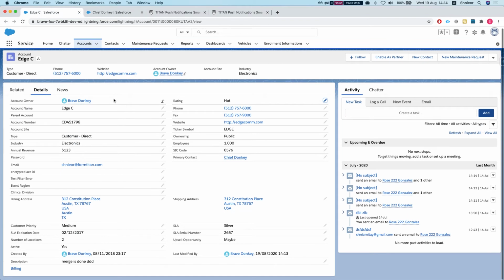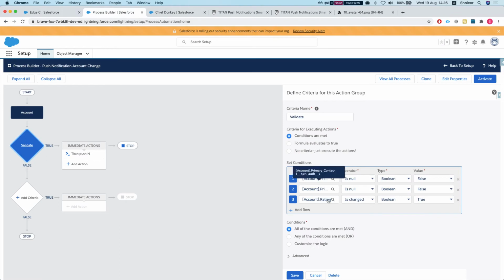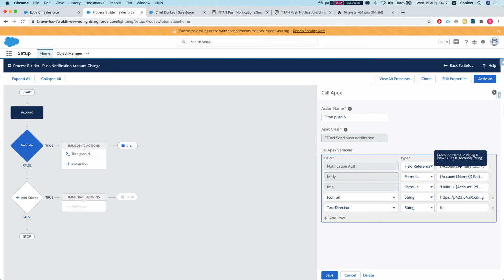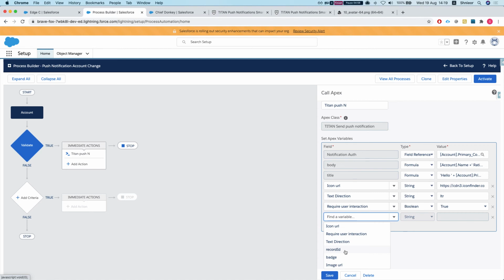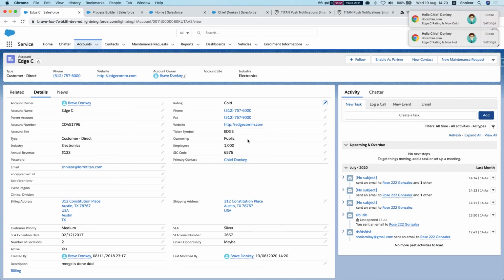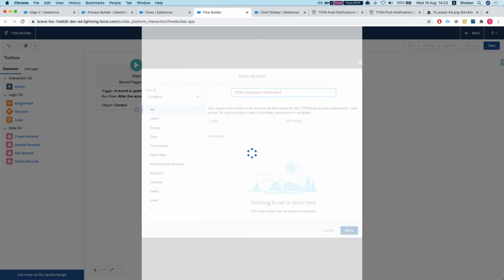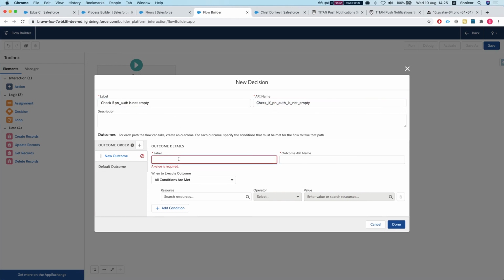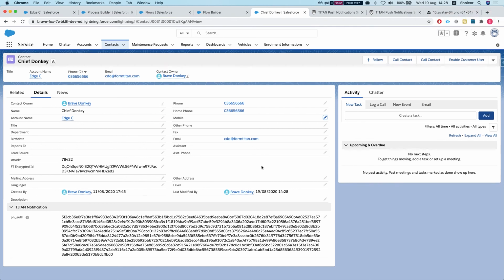Titan Push Notification - Set up from Salesforce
Watch how to use Salesforce as process builder or flow, once you have the Push notification authorization token there.